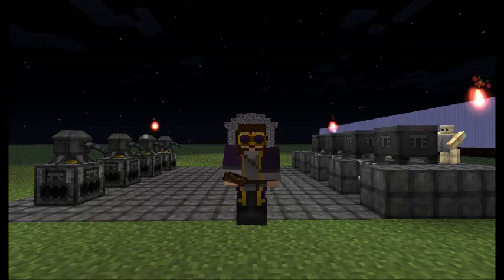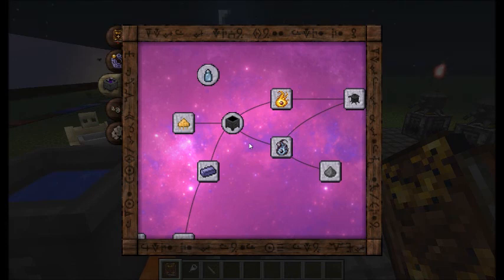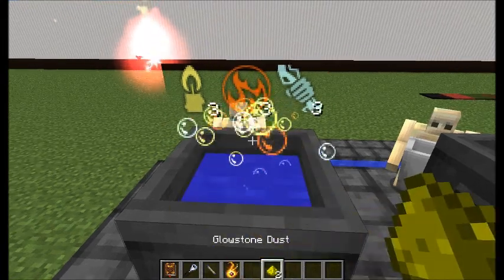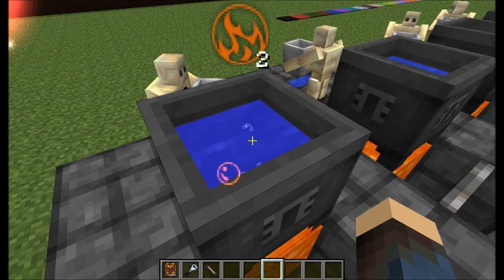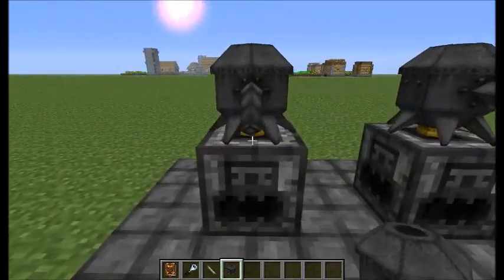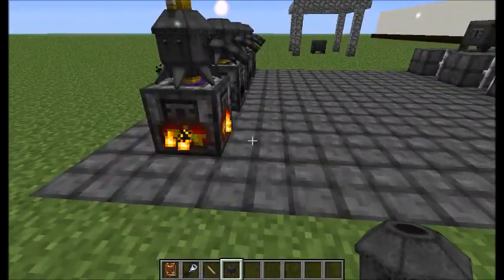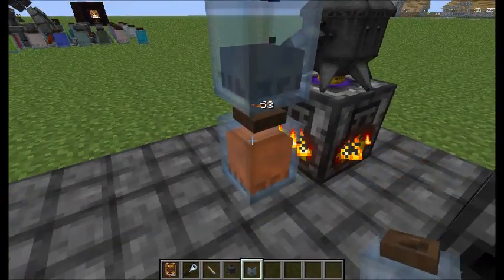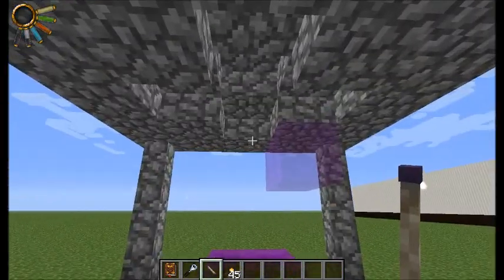Thaumcraft 4 Guide - Alchemy (outdated)